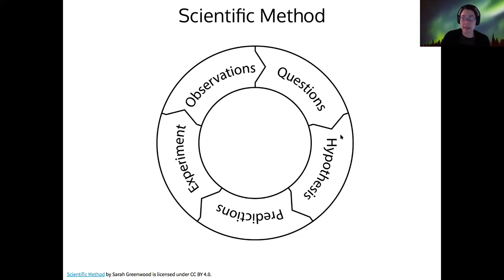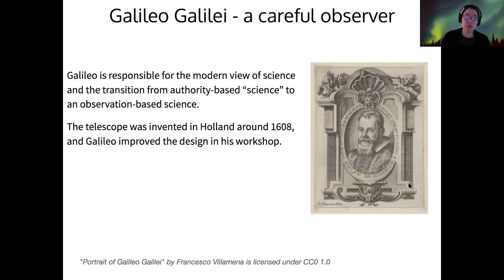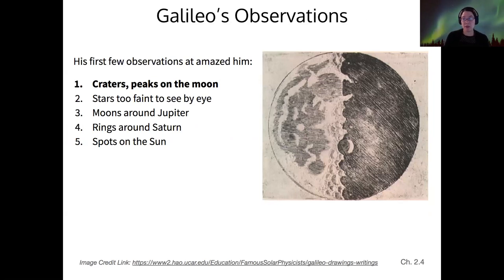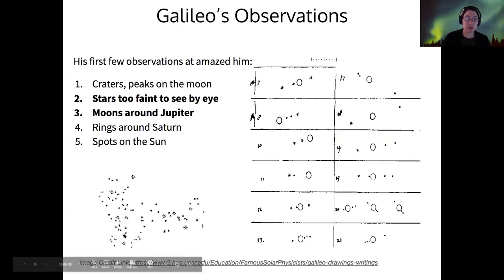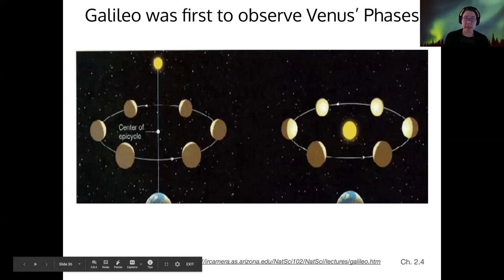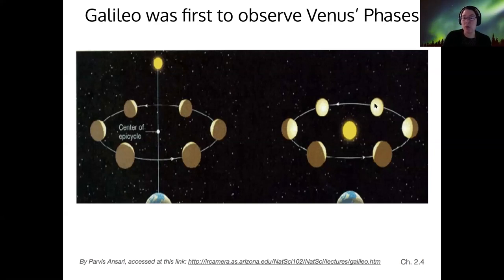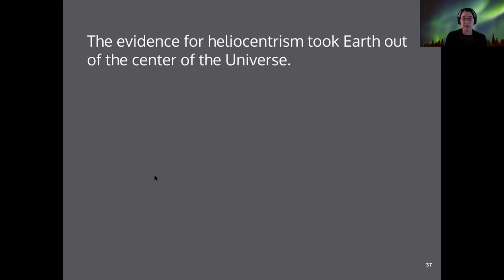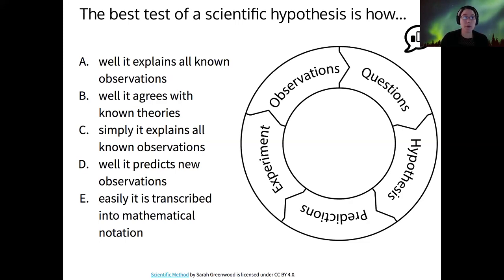2-1-5 Galileo and the evidence for heliocentrism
He didn't just roll things down inclined planes! Galileo's observations of Venus and Jupiter were a critical hit to Ptolemaic theory.